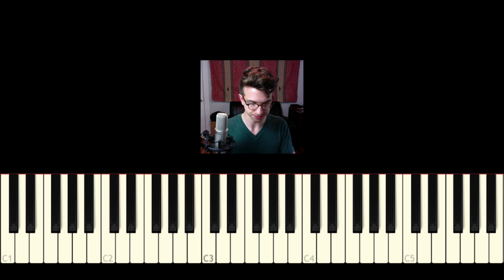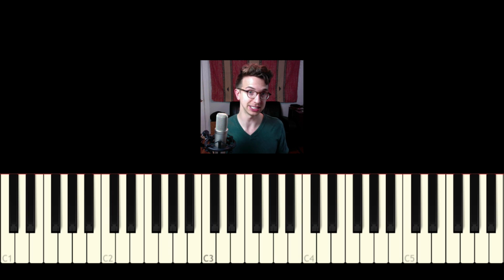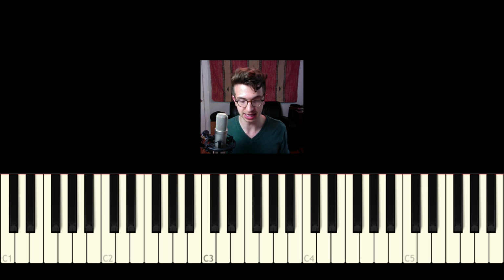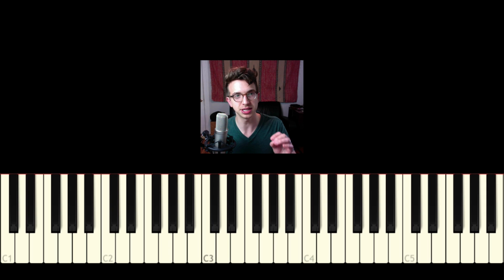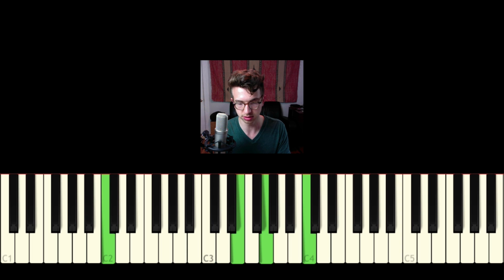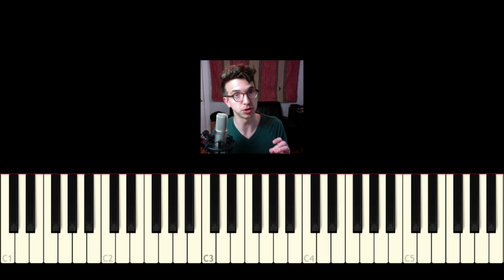PART 1: The Three Best Ear Training Exercises for Jazz Improvisation